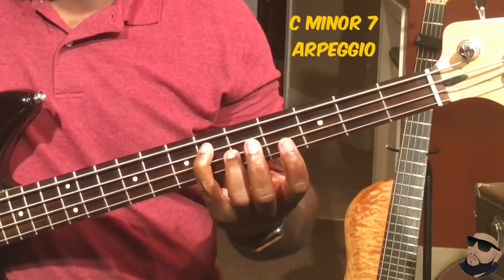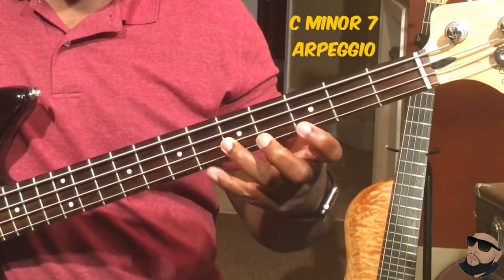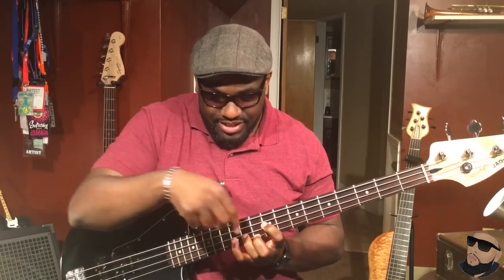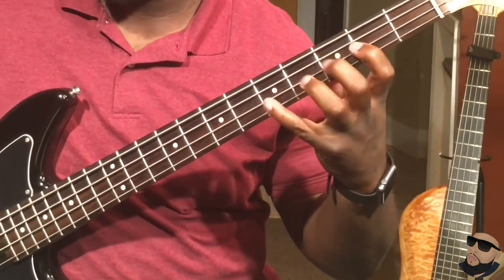ASCENDING ARPEGGIO EXERCISE | Bass Guitar Tips, Tricks & Licks ~ Daric Bennett's Bass Lessons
Check out this technique I use to this day to help with my speed and dexterity on bass. It's a great warm up exercise and practice technique to get your playing faster and more accurate!

I hope you enjoy this lesson and it helps you improve your playing. Find out more about me and join our free mailing list to get updates on all my lessons, tips, and tricks at DaricBennett.com

Gear Used in this

Gk Plex Preamp

Squier Bass

Bass Strings

Leather strap

"The Hat"